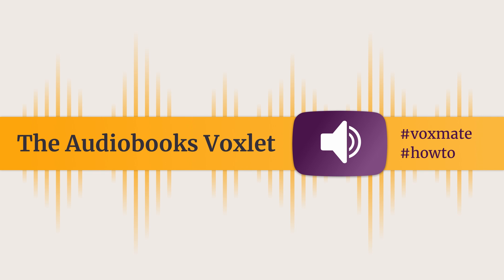Voxmate Howto: Find Your Next Audiobook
Our Audiobooks app offers you books from LibriVox. Use a double tap and hold gesture and your voice to search for a book. After that, listen to the book's preview and add it to your bookshelf. Start listening to the book with a sleep timer, or without it; change speed or jump between chapters. Once you get tired, exit safely to the main menu - Voxmate will remember your position.